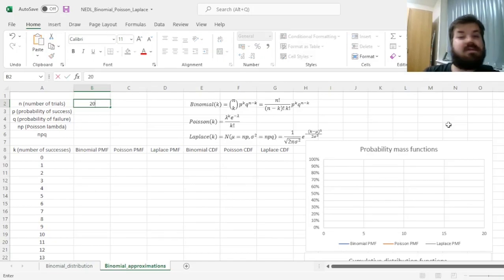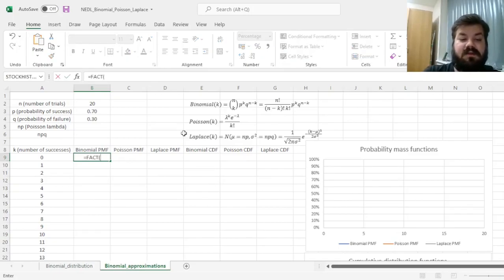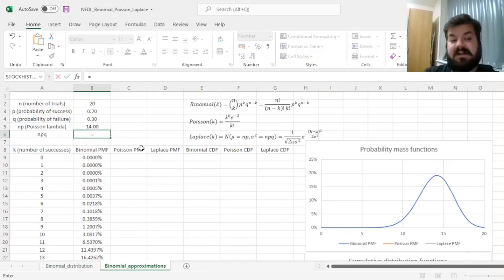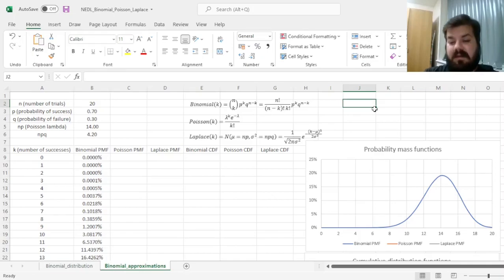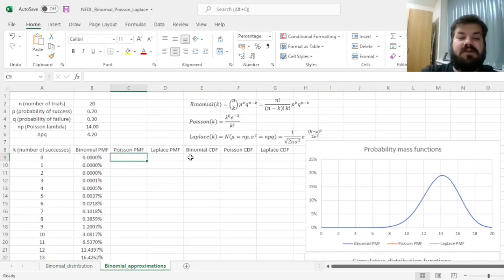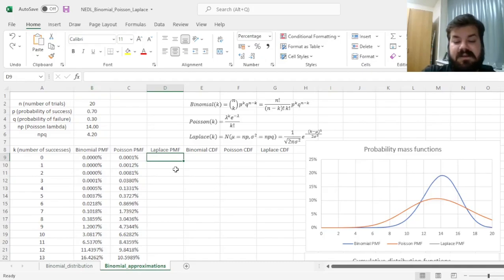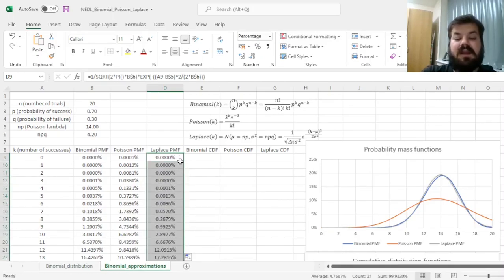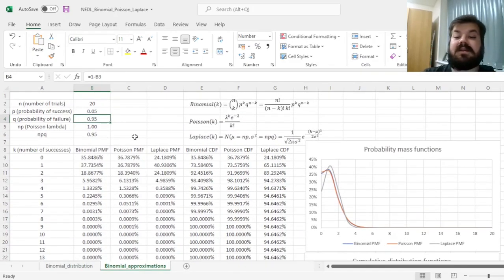Binomial distribution: Poisson and Laplace approximations (Excel)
When the number of trials is large, the formula for the binomial distribution becomes impractical due to the factorial function. For computational simplicity, Poisson and Laplace approximations, both useful when the number of trials is large, are applied. Today we are implementing both in Excel and discussing their best use cases.